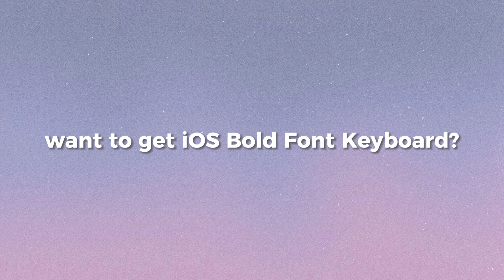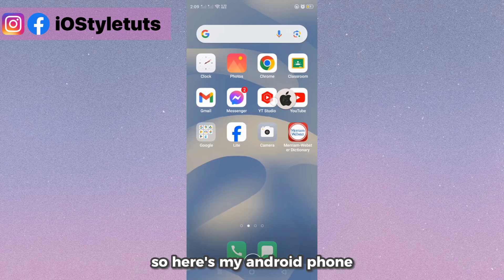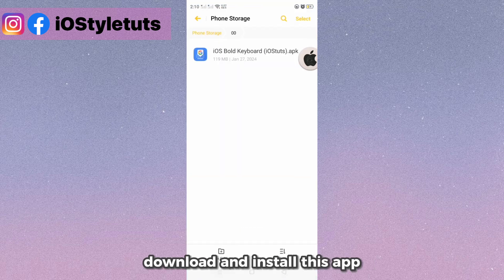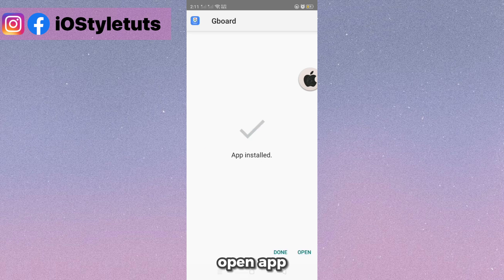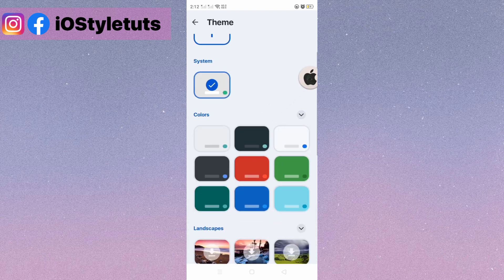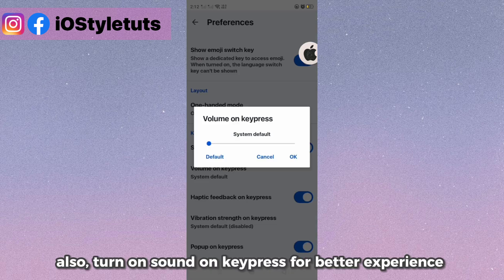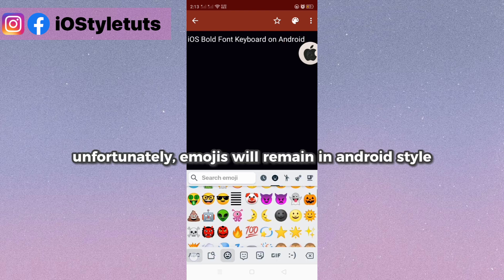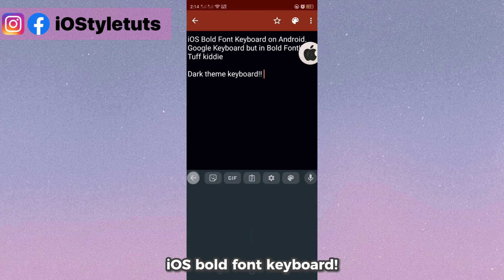iPhone Bold Font Keyboard on any Android (GBoard) 🩷🔥